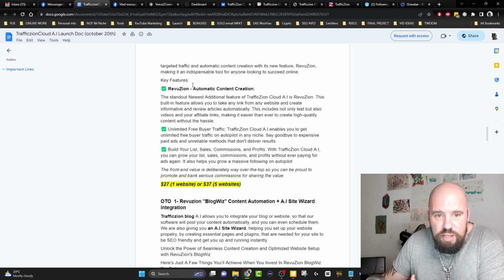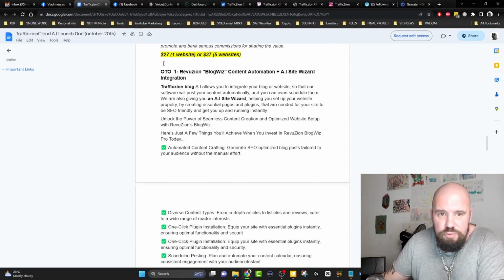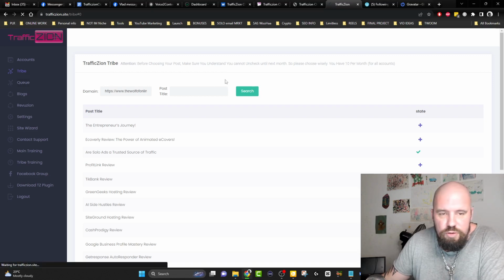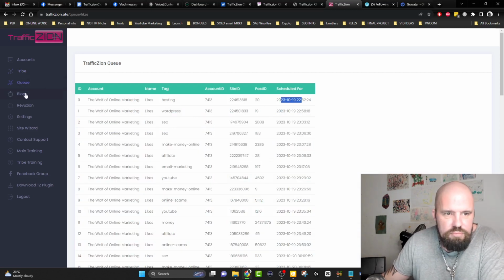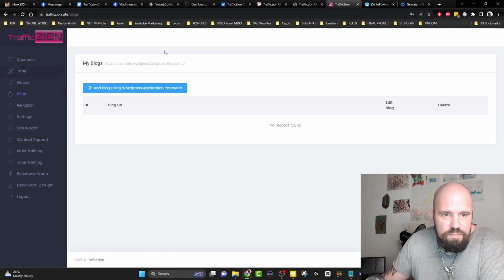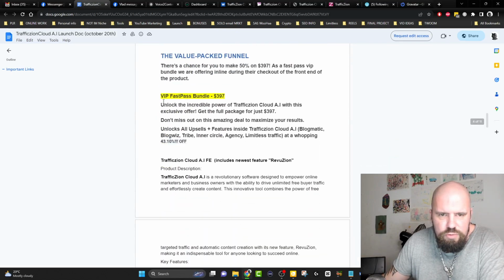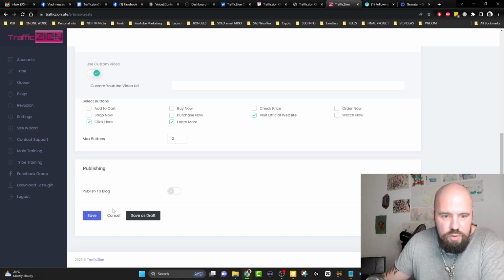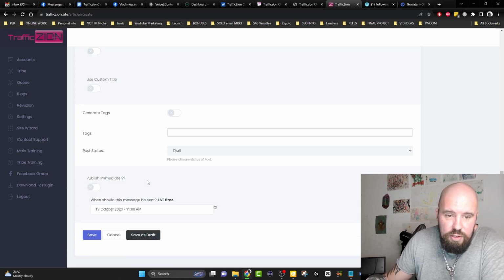TrafficZION Cloud AI Review – TrafficZION Cloud AI review with LIVE DEMO!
Don’t miss my full TrafficZION Cloud AI Review either my video or written detailed TrafficZION Cloud AI Review.

Click the link above to go to my site and see the bonuses that make TrafficZION Cloud AI perfect!

A big PRO in TrafficZION Cloud AI is that I have tested this software extensively and have used it for almost 6 years in form or another.

TrafficZION Cloud AI is perfect for anyone who needs traffic in any niche.

In my TrafficZION Cloud AI Review I show you the members area of TrafficZION Cloud AI and go through what you will be able to do with this software.

My TrafficZION Cloud AI Review goes into more detail and tells you I use it for.

Don’t miss out on my TrafficZION Cloud AI Review bonuses that turn TrafficZION Cloud AI into the perfect package.

I hope that you enjoy my video on TrafficZION Cloud AI

Marc